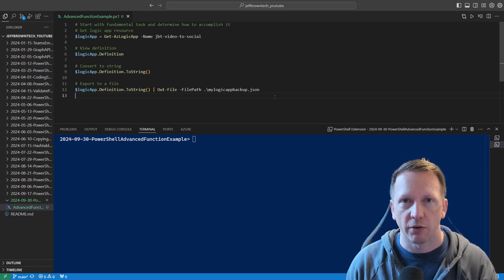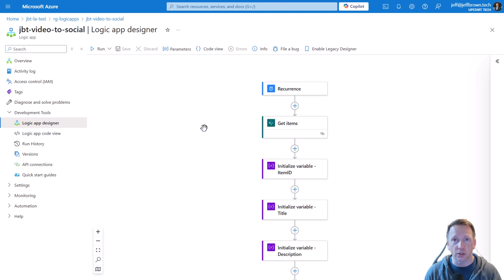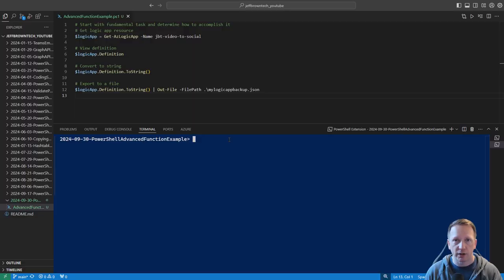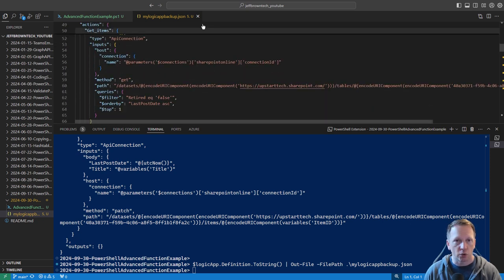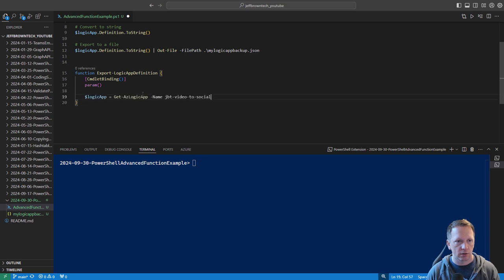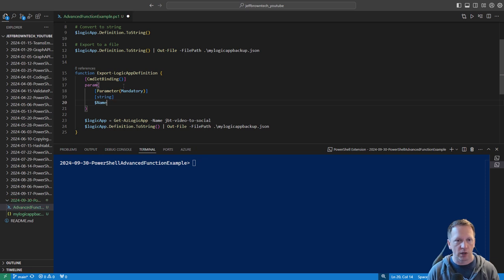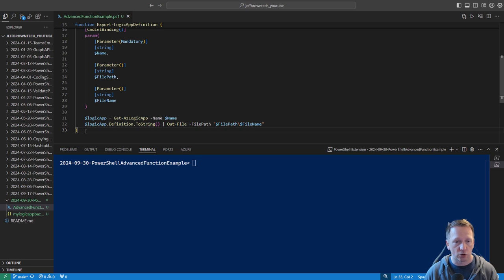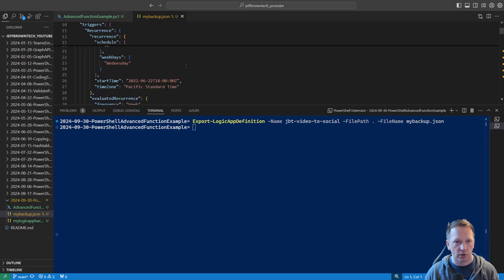Become a PowerShell Master Writing Advanced Functions! [Part 1]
🚀 Learn how to write your own PowerShell advanced functions! Part 1 covers identifying the solution, creating the function, validating parameters, and error handling.

⭐ Read: ⭐
PowerShell Advanded Functions: Getting Started Guide

⏰ Chapters ⏰
00:00 Introduction
00:29 Identify the problem and solution
03:27 Defining a basic function
04:37 Adding parameters
07:32 Validating parameter inputs
12:42 Defining parameter default values
15:51 Adding error handling
22:36 Summary